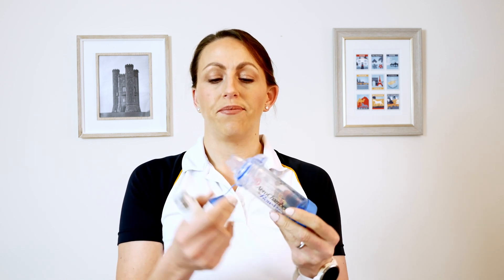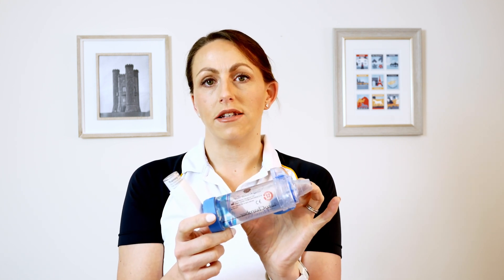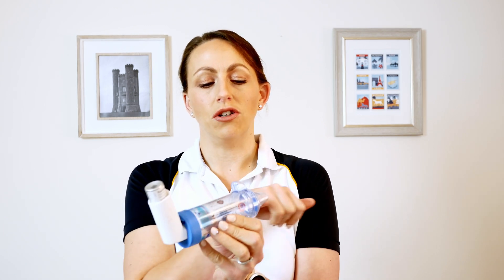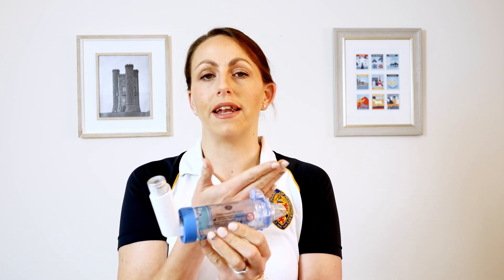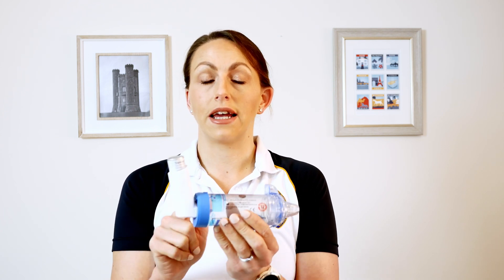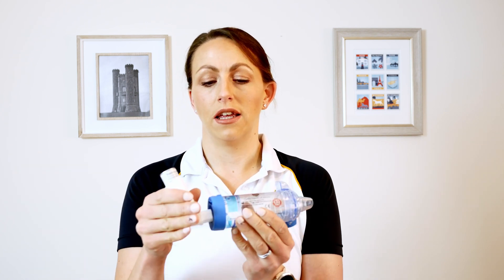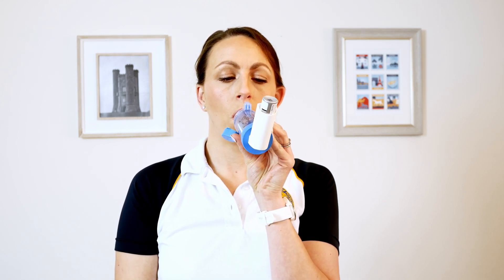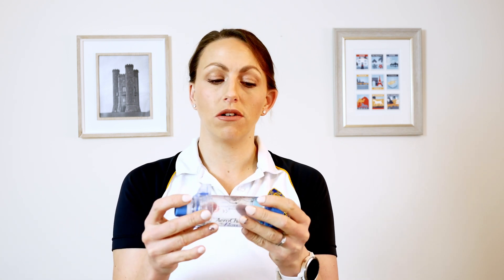How to use your MDI inhaler with an aerochamber spacer - Chest Physiotherapy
The Lung Physio describes and demonstrates how to correctly use a small spacer with an MDI to reduce the human error and ensure you get your drug when you need it.

Inhaler technique is an important part of chest physiotherapy, optimising the lungs can reduce breathlessness and wheeze and aid the expectoration of sputum. Get the basic right.